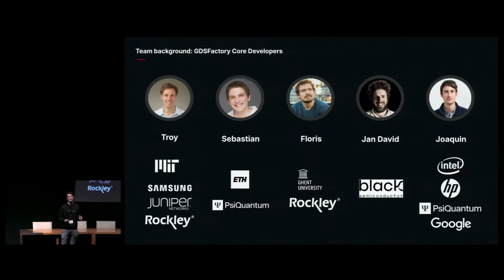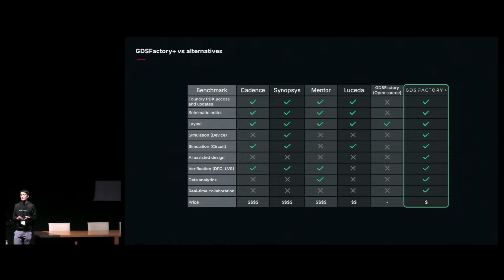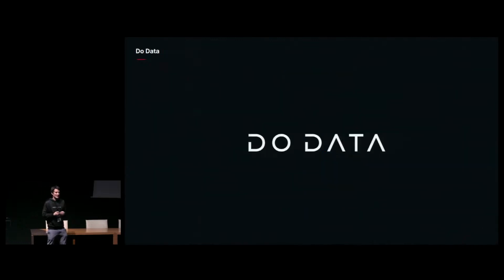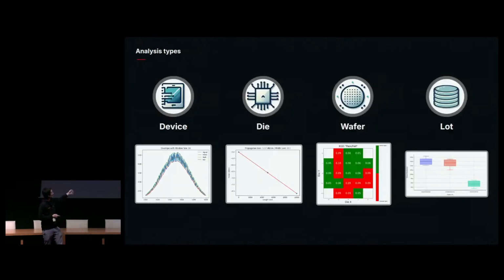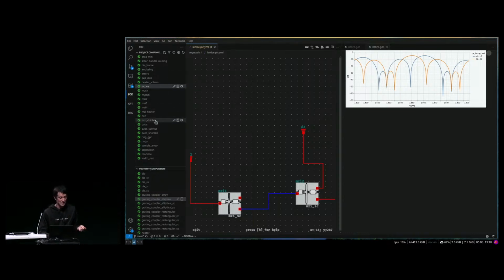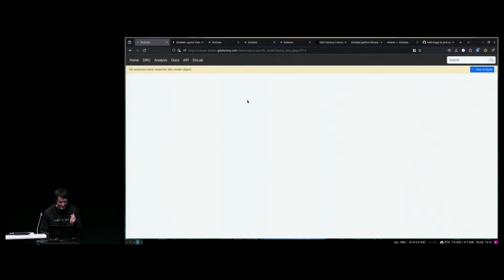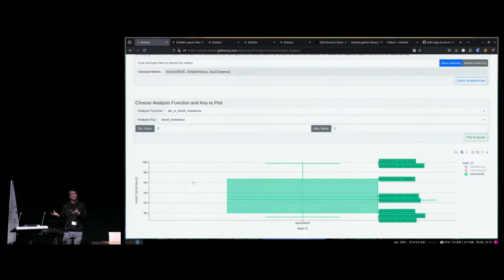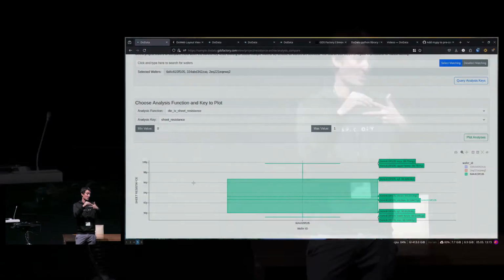PIW Photonic Integration Week Valencia 2025